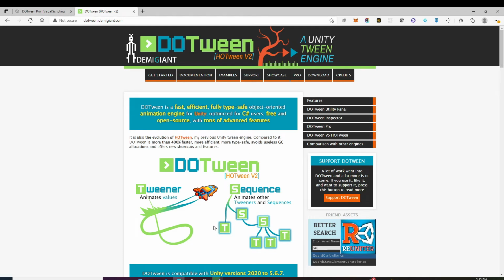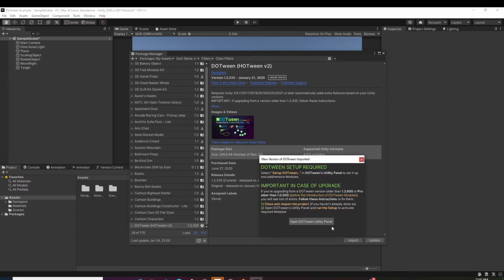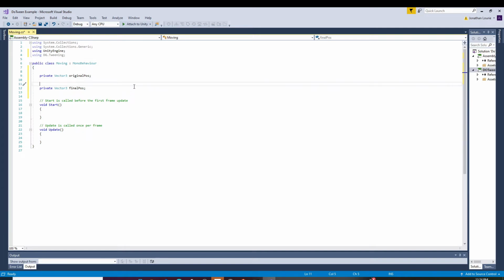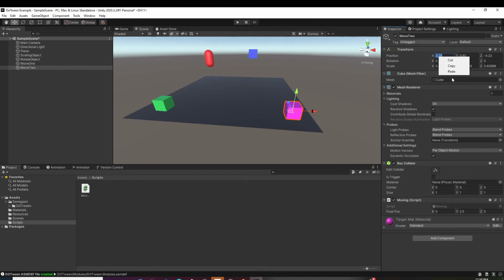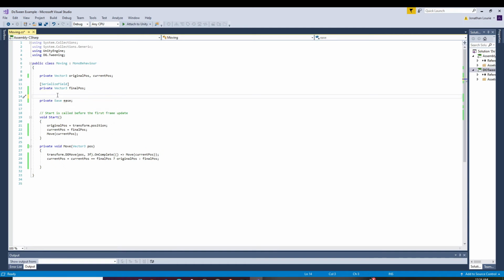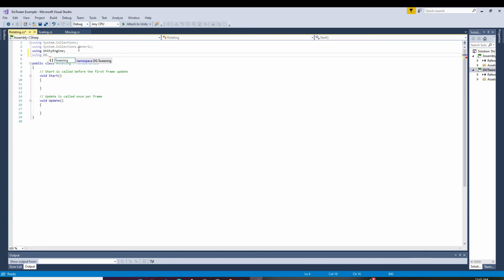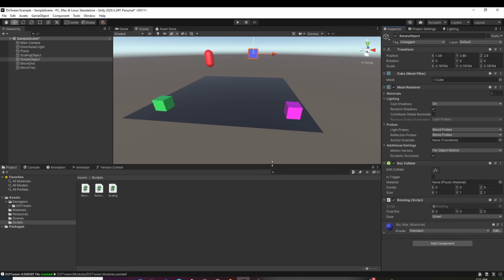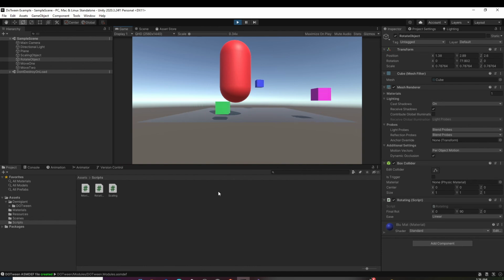How to Animate Objects With DoTween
Beginners intro tutorial to DoTween a free framework in Unity. Animate game objects easily.